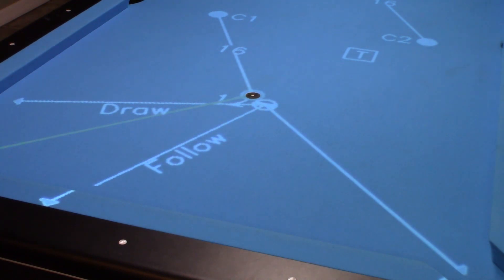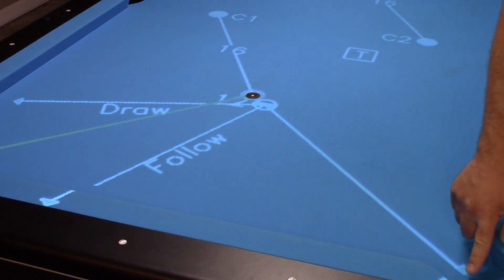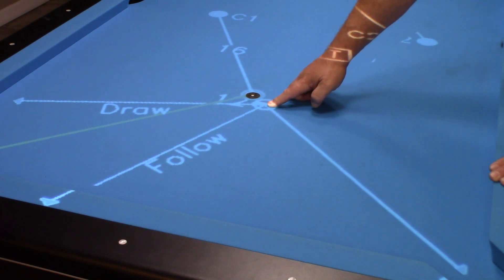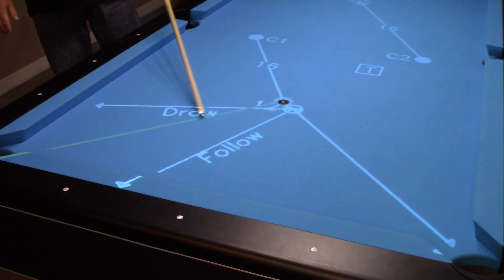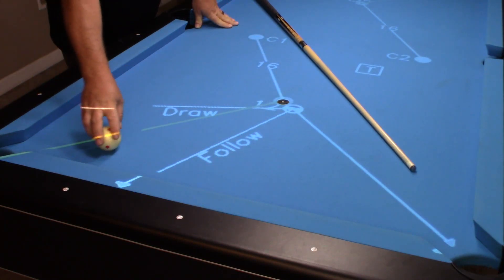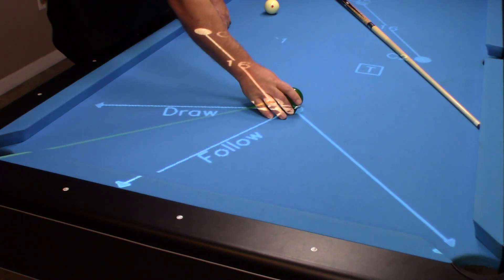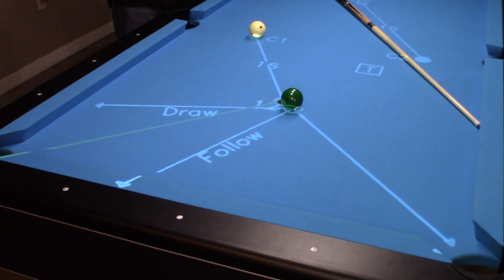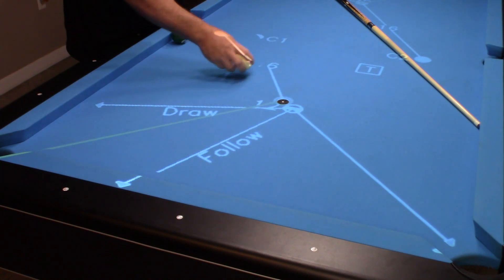Cue Ball Path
Cue Ball Path, practice this drill to help you better understand the tangent line in pool.